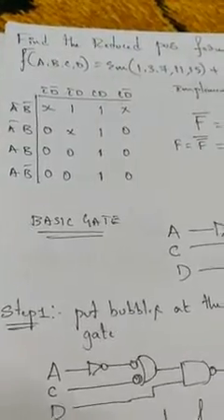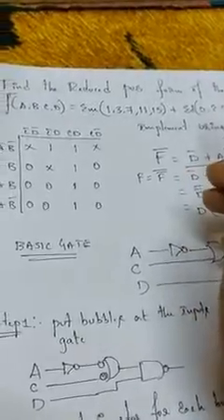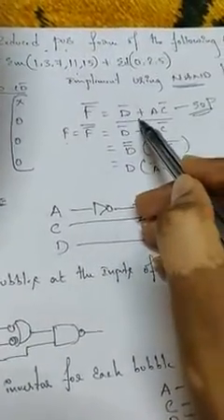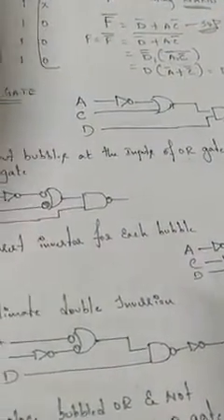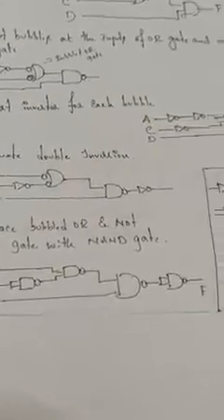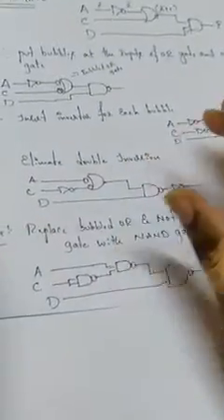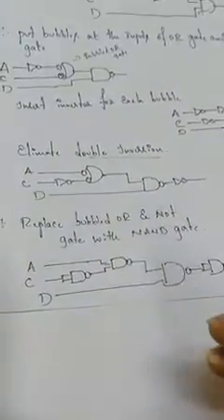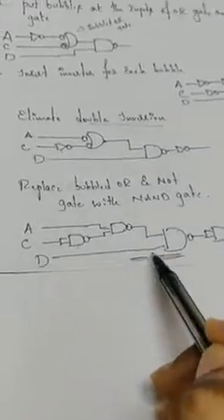17 K Map